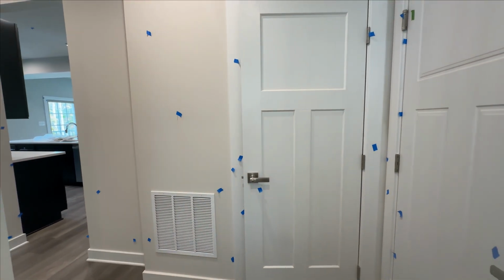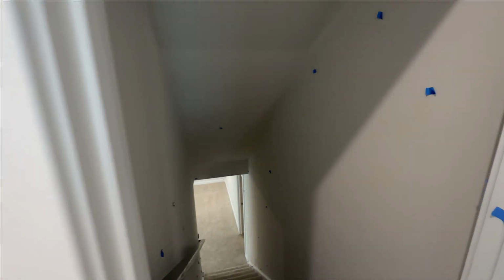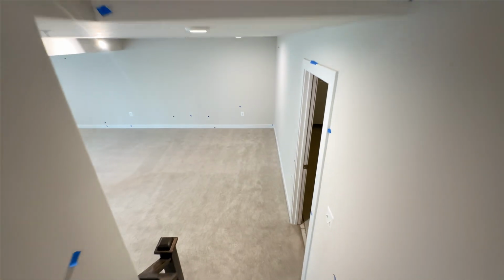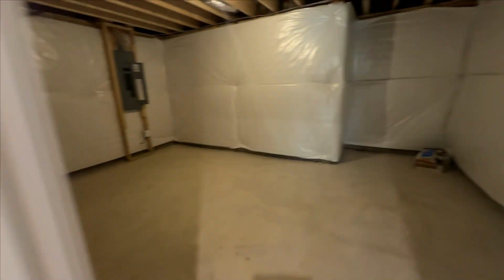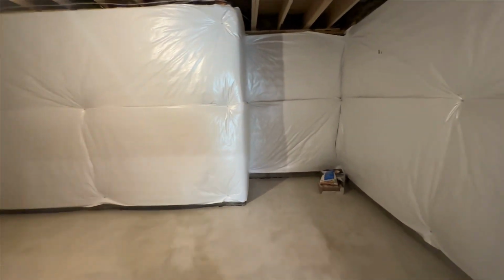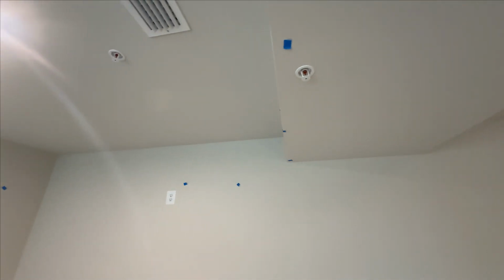New Homes in Maryland | New Construction Update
Take a look at my client's newest home update! We are just a couple weeks away from their new home orientation meeting and the outcome is beautiful so far. If you're ready to purchase a new construction home in Maryland, DC, or Virginia, give me a call today while rates are dropping and incentives are still available.

TatiyanaHodges

🏢 Keller Williams Capitol Properties

Are you an agent wanting to leverage YouTube to generate consistent leads but unsure where to start? 👇🏾

Join my New Home Domination Mini Program and discover how to build a steady stream of leads with YouTube! Perfect for beginners 🚀 – start growing your real estate business today!